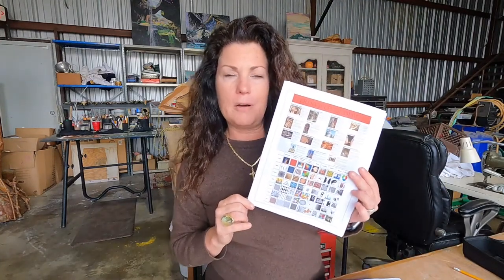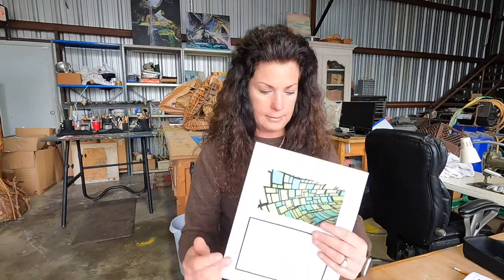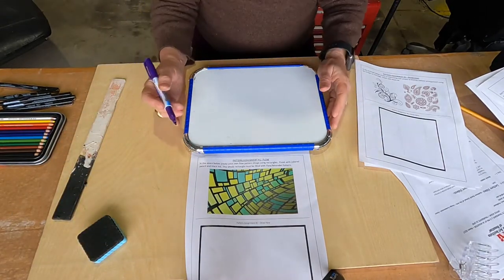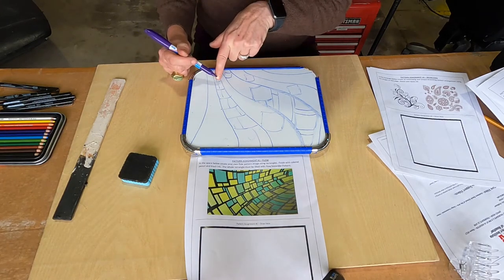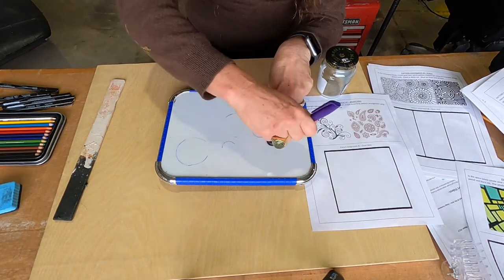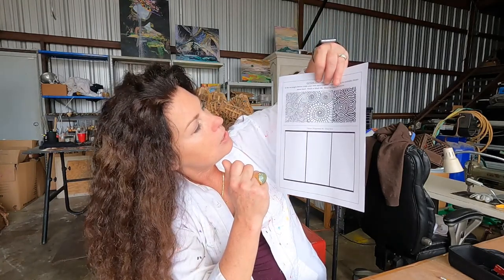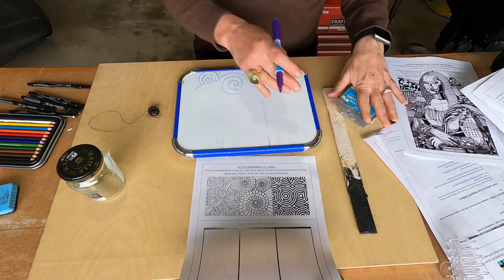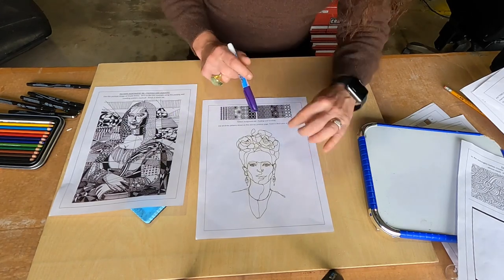Karen Garrett - Fundamentals of Design - Mod 4, Pattern